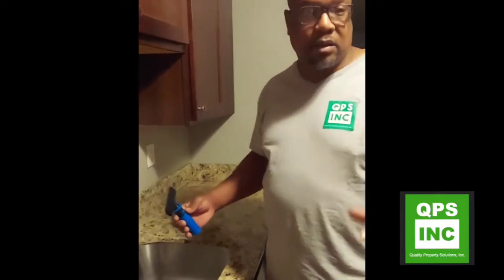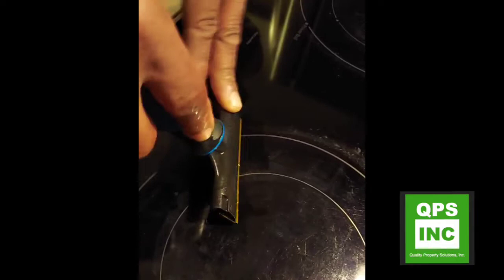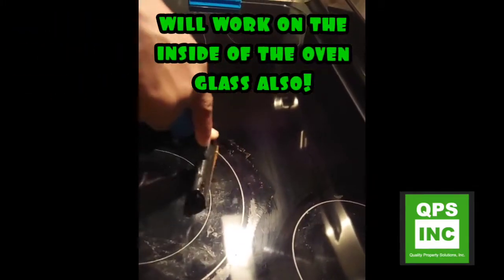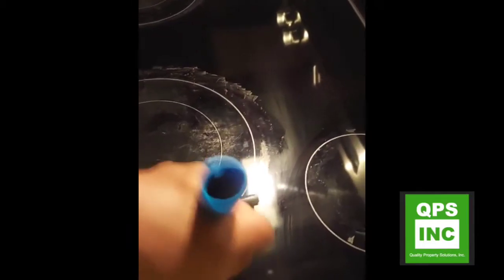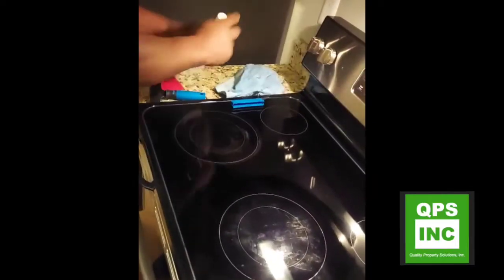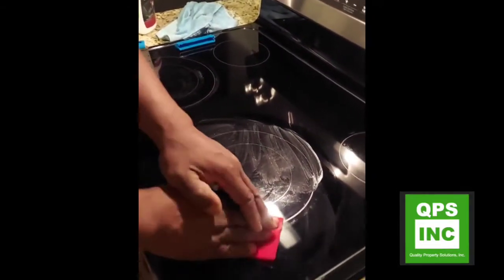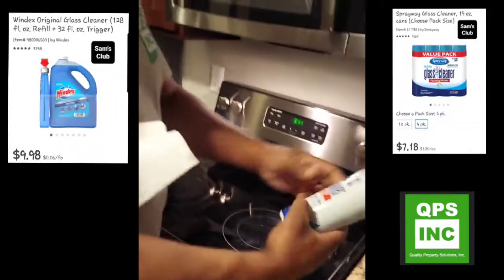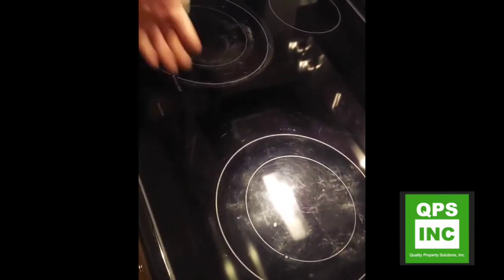How to clean a glass stovetop with QPS Inc!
QPS INC.